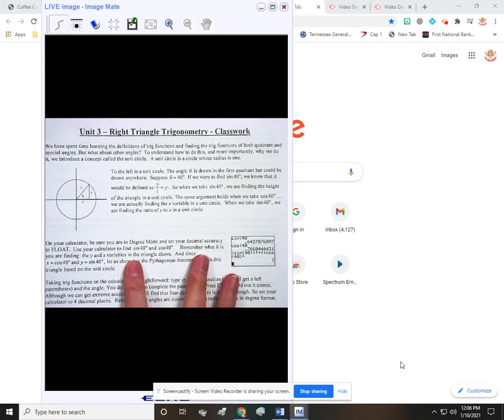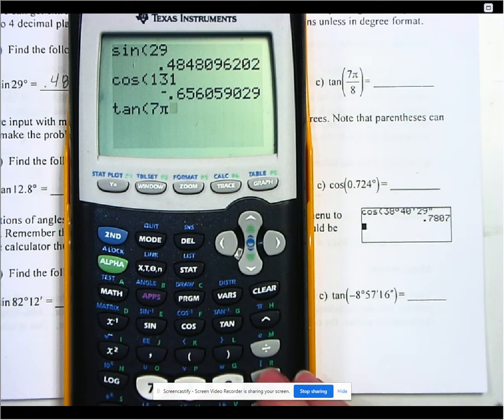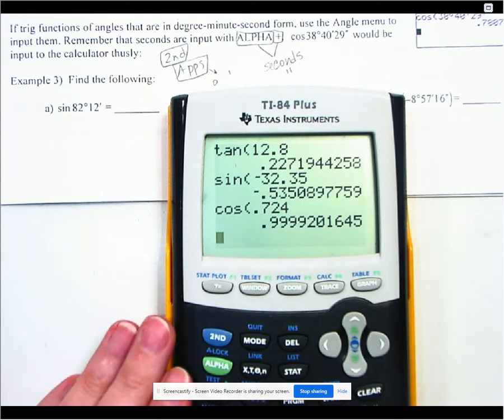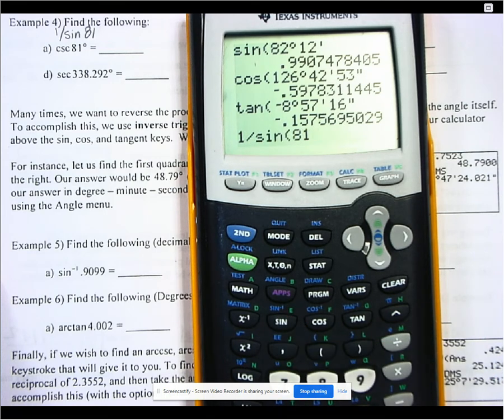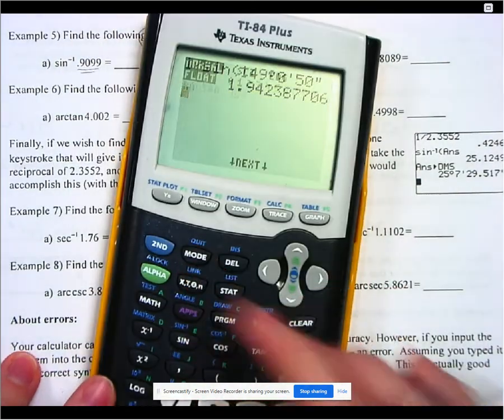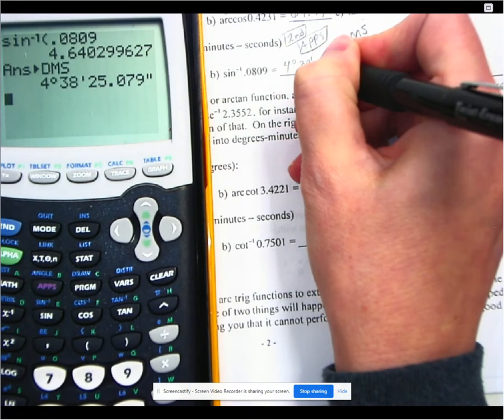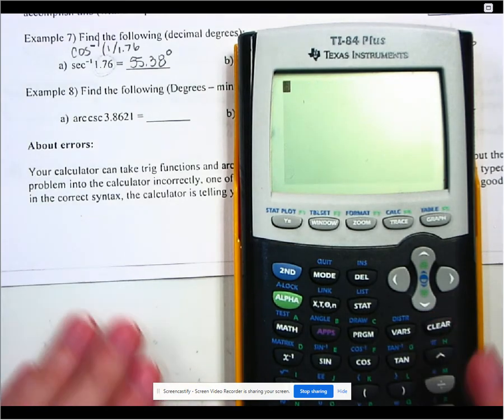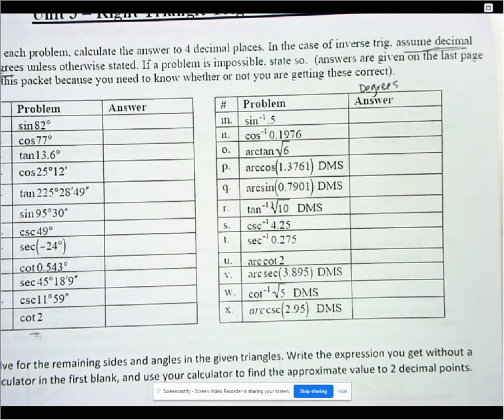Trig Unit 3 - Using Calculator to find trig rations and inverse trig ratios